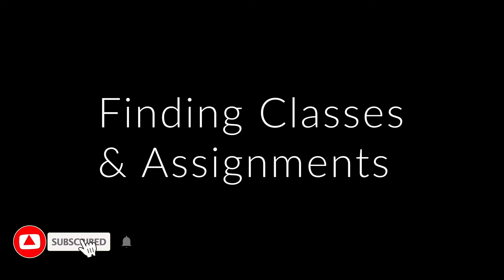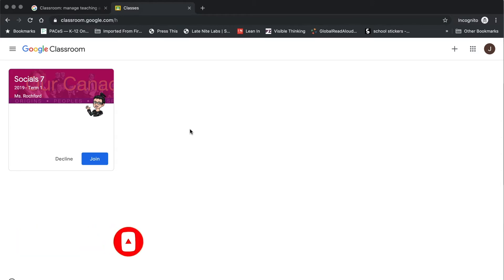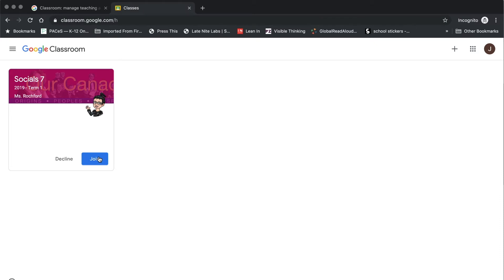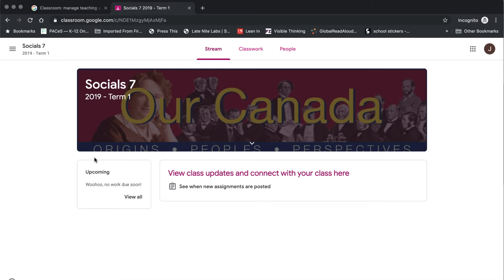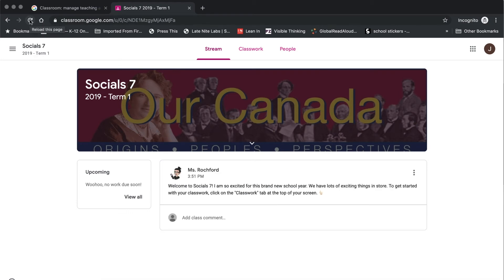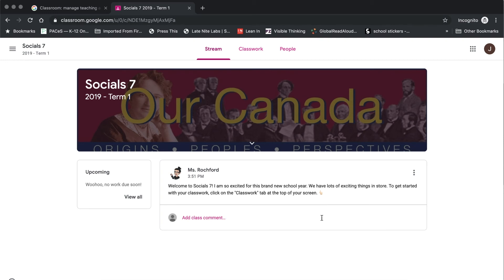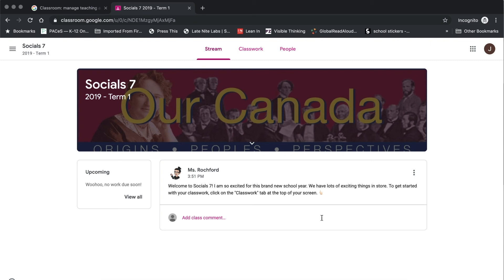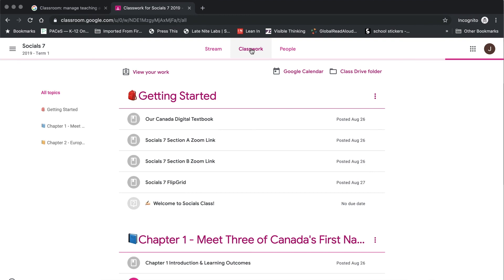How To Find Classes and Assignments In Google Classroom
HOW TO FIND CLASSES AND ASSIGNMENTS IN GOOGLE CLASSROOM// School is in full swing and you are a student that needs to know how to find your classes and assignments in Google Classroom. What do you do? Watch today's tutorial video of course. In this Google Classroom guide, we will explore how students can access their Google Classroom easily and effectively, finding their classes and assignment posts. All screen captures are from Google Classroom 2019.